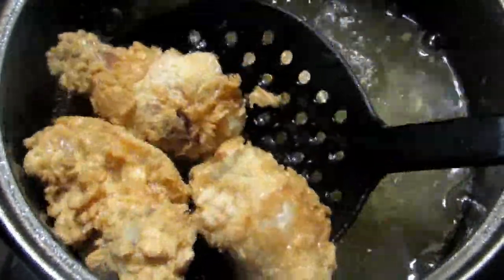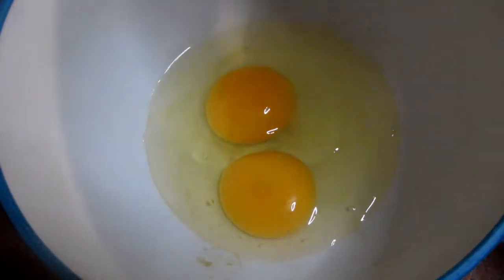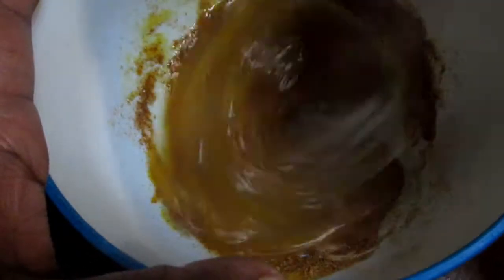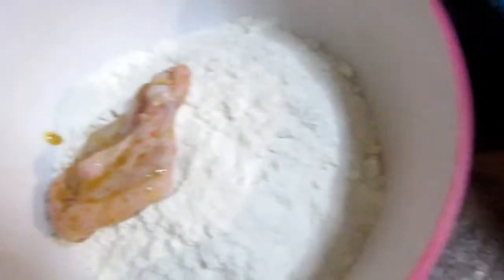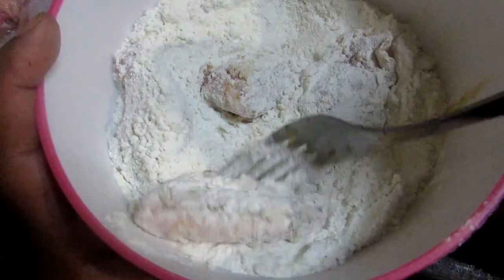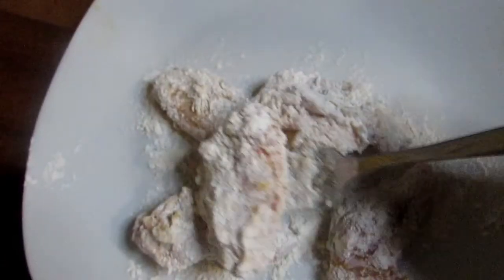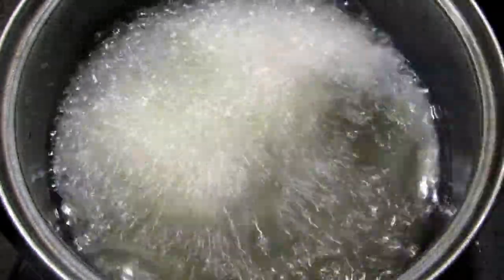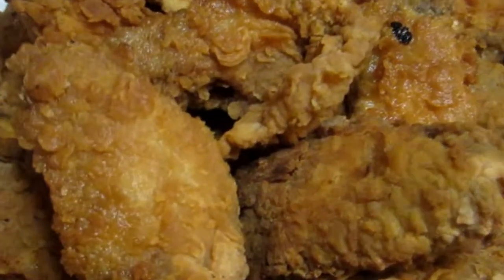This Is The Best Fried Chicken Wings I Have Ever Tasted. South African Youtuber